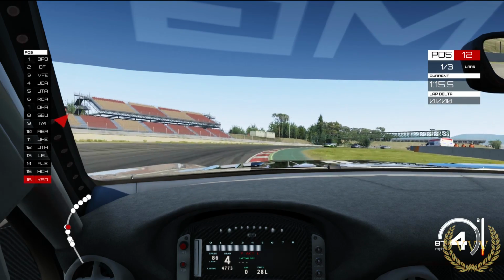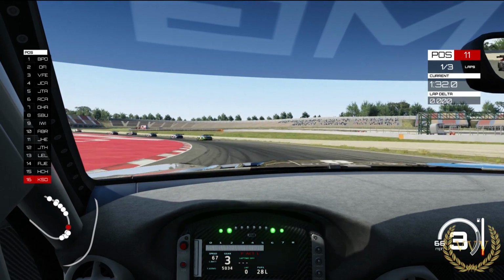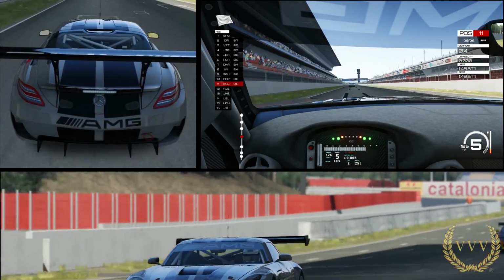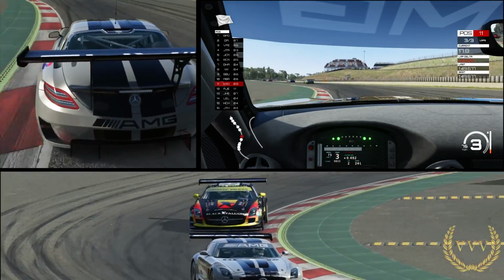Assetto Corsa PS4 SLS AMG GT3 Barcelona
presents gameplay action from the PS4 version of Assetto Corsa as we go for a quick race at the Barcelona Moto track driving the Mercedes SLS AMG GT3 race car.